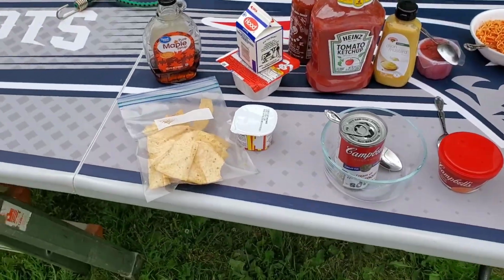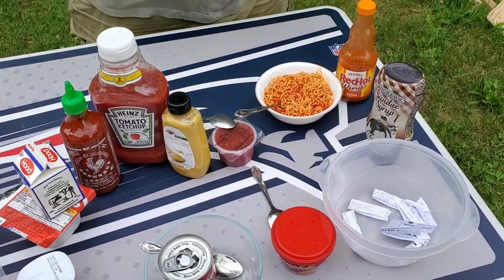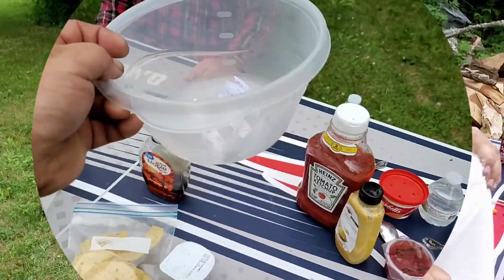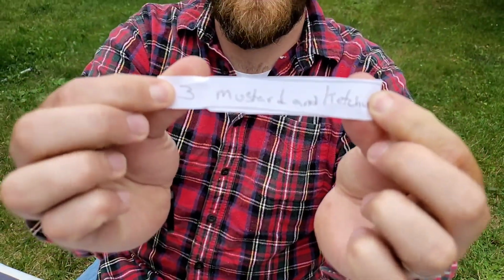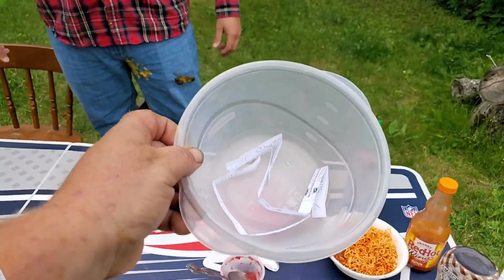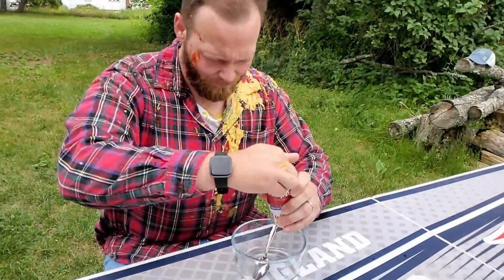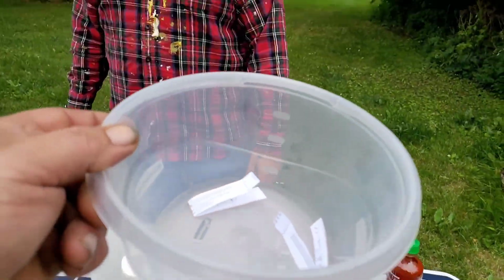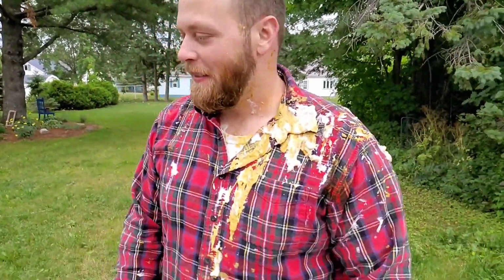The Saunders's: LEAF BLOWER CHALLENGE - 150 MPH WINDS!!!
Gotta say the LEAFBLOWER CHALLENGE is much harder to do than I thought! I was hard to breath with it blowing in your face like that lol.